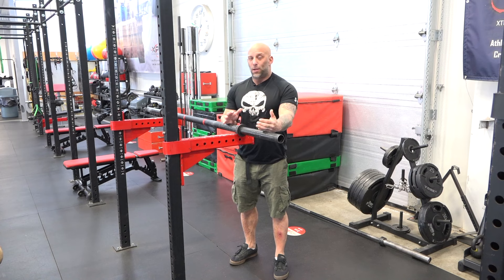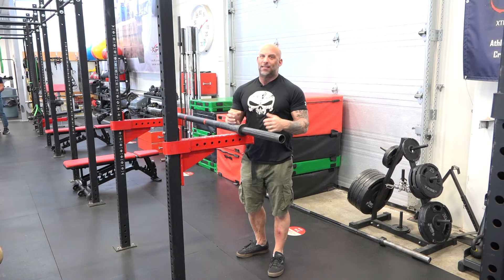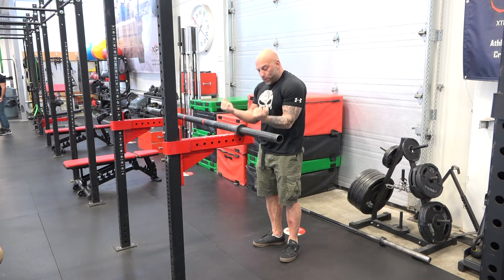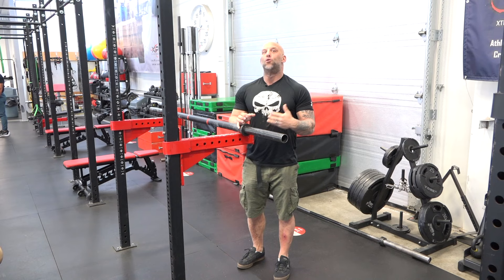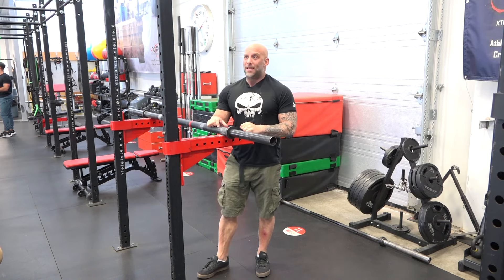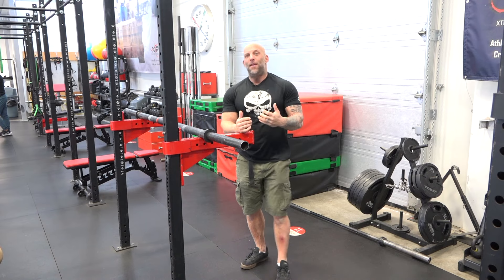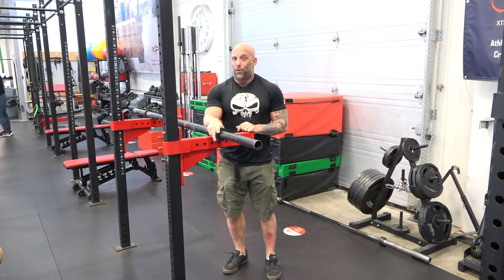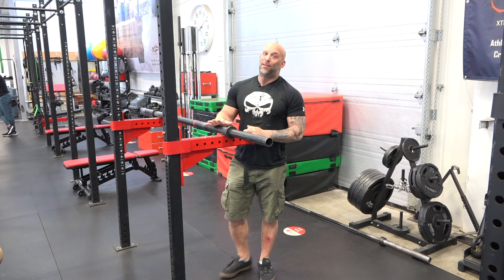This training method will have you dominate the field next season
This is also named ''drop and catch method'' which teaches the body to absorb forces.

Absorbing forces is KEY to any athlete in any sports, to prevent injuries, change direction or crush your opponent.

Learn more explosive training method in our Explosive Fast-Twitch online course